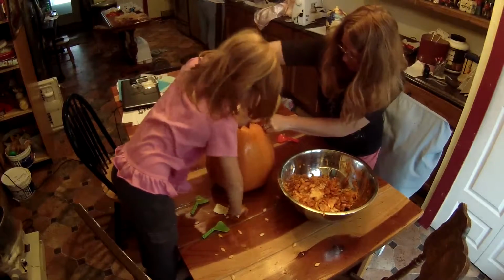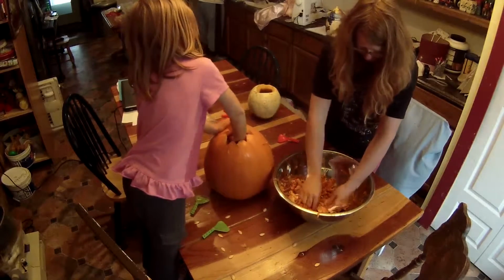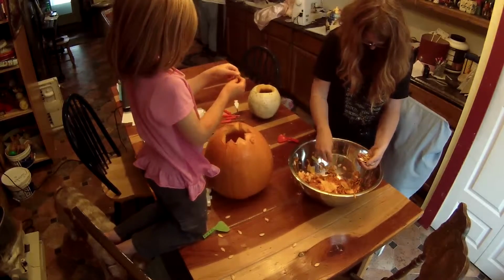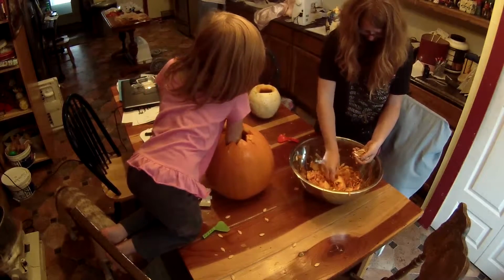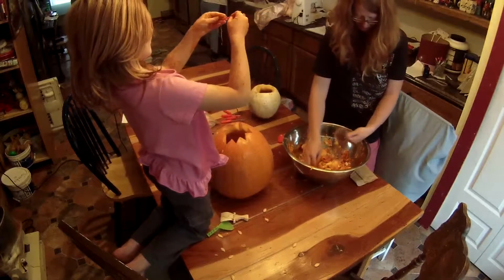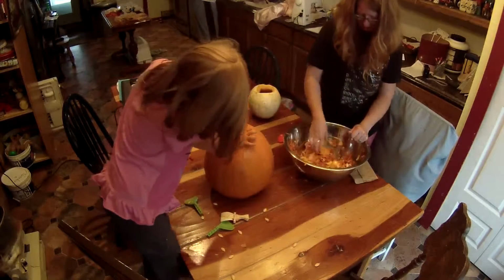pumkins 004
to donate, vote on things, say which books I read. to donate, vote on things, say which books I read.